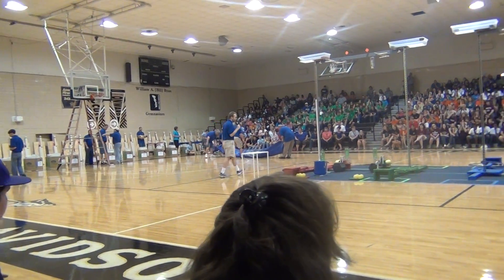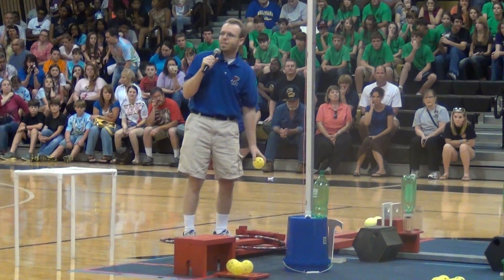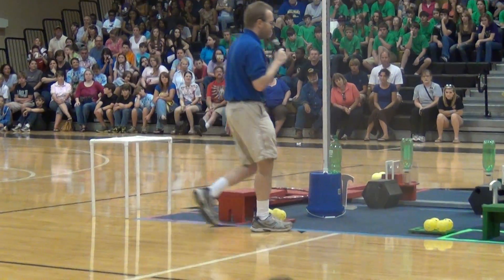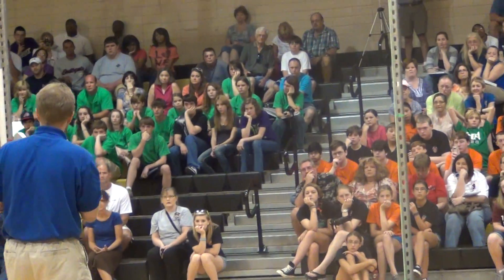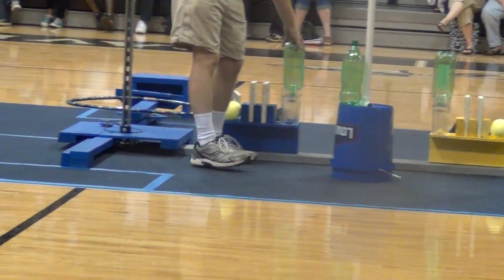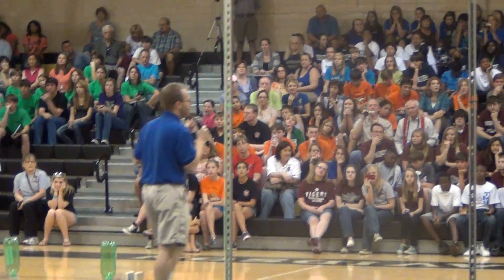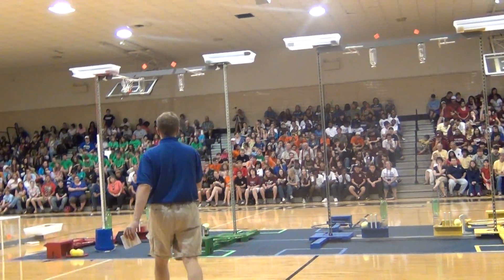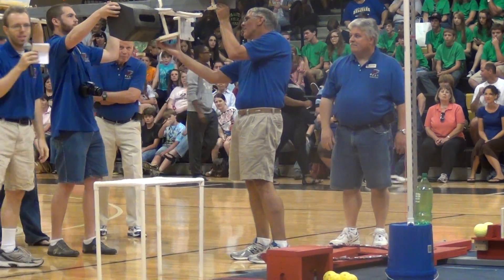2012 Best Robotics Mobile, Alabama The game explained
High School, Best Robotics 2012 Kickoff,  The game and field is explained